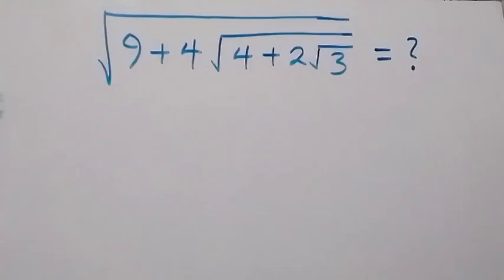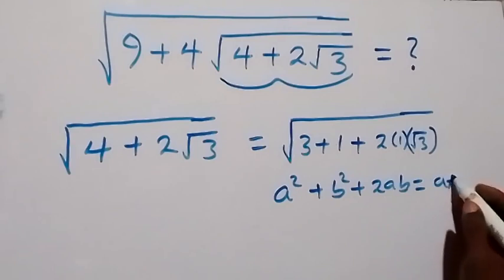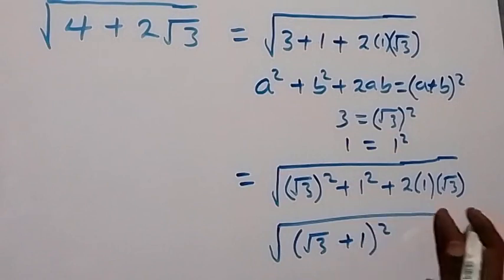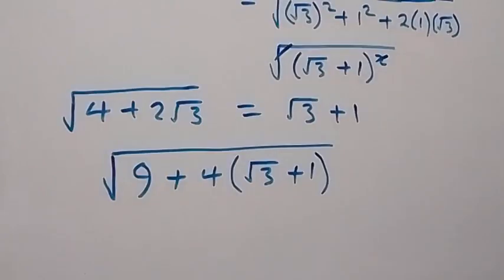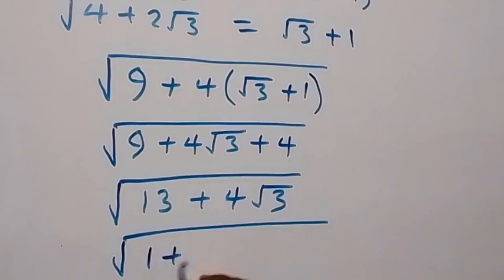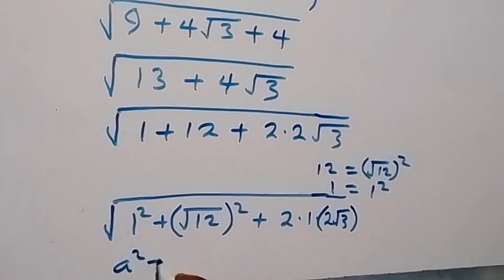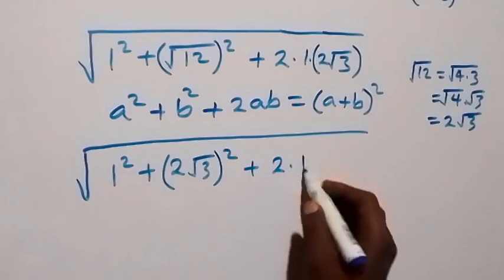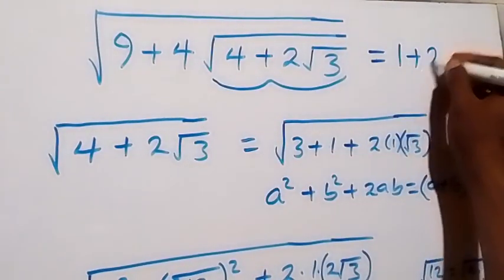Nice Square Root Math Simplification | How to solve!!